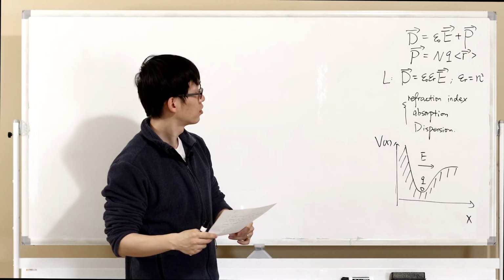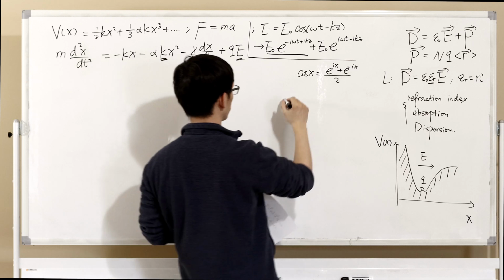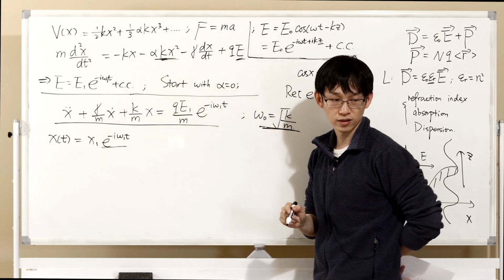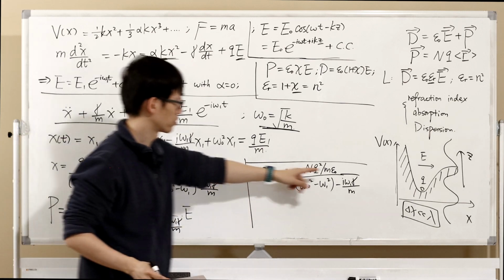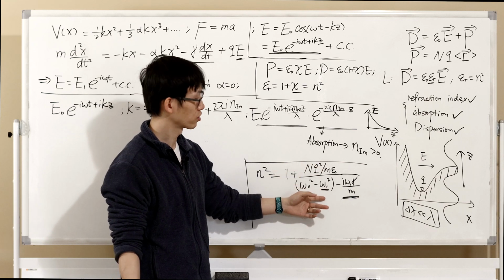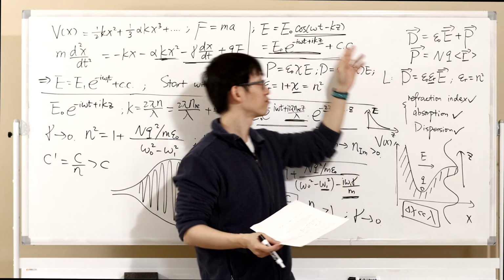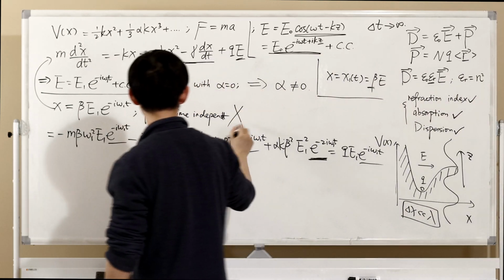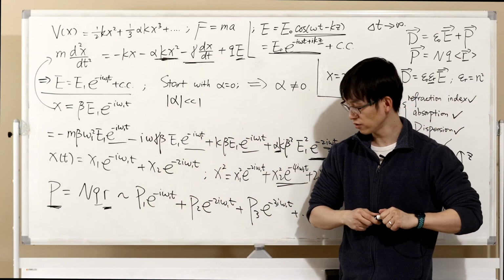Quantum Electronics-4-20210210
Copyright: UVA